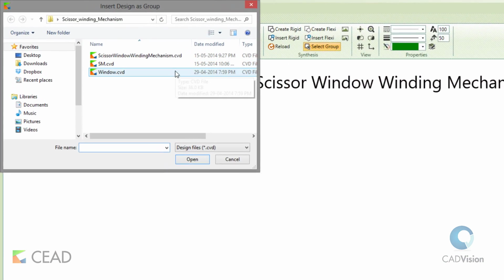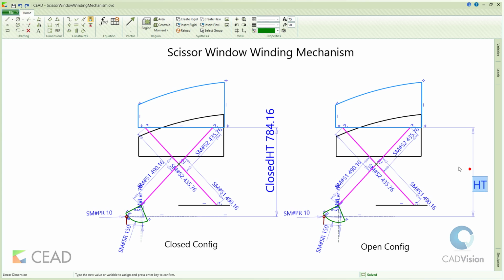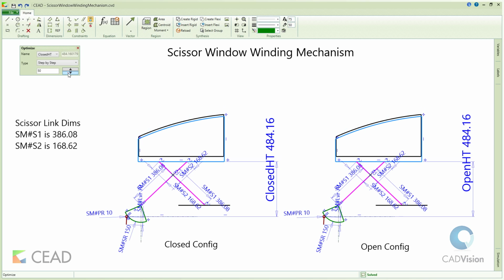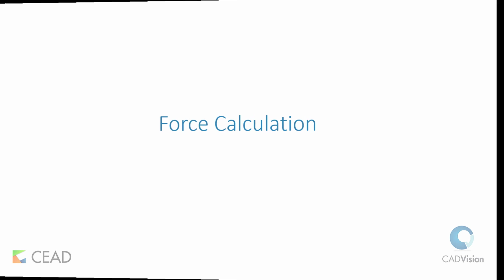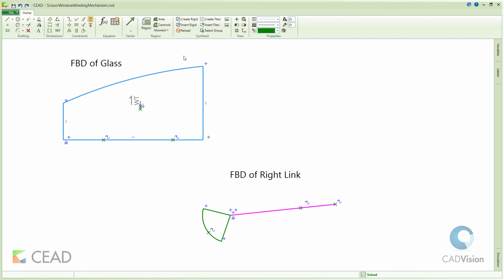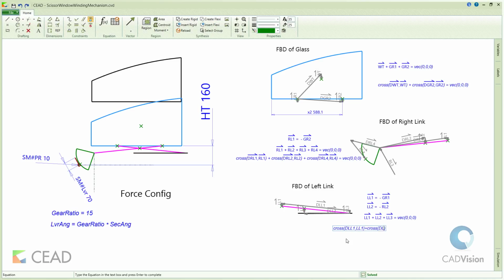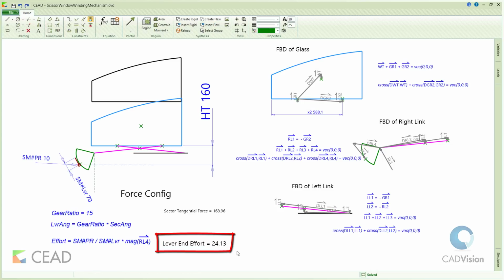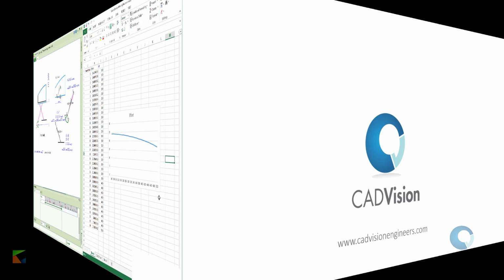CEAD Scissor Window Winding Mechanism